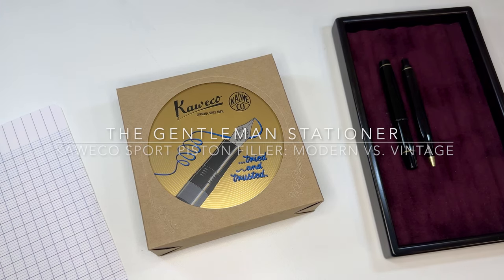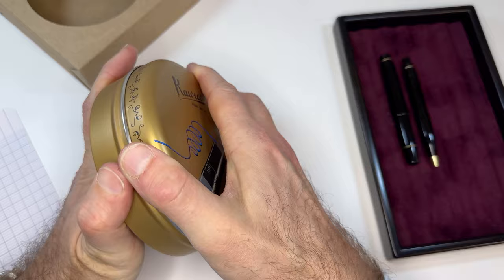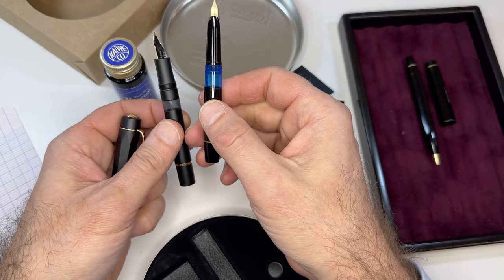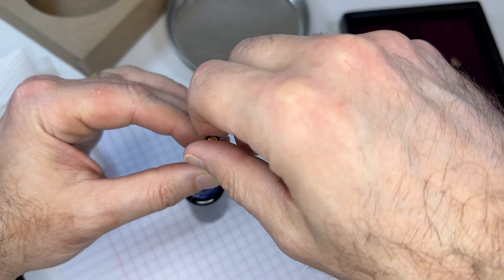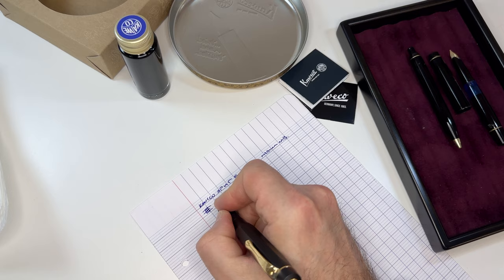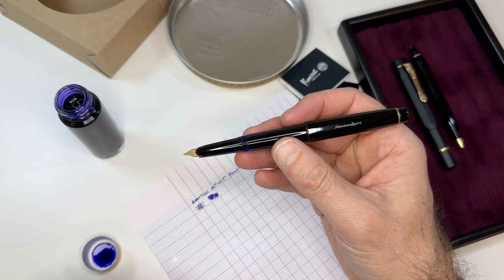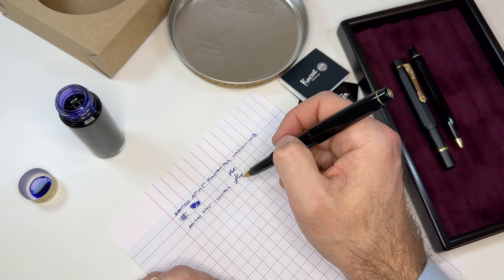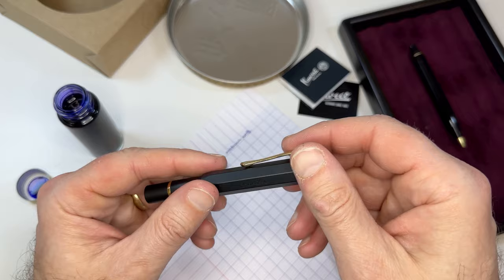Kaweco Sport Piston Filler: Vintage vs. Modern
In today's video, I take a look at the recently released Kaweco Sport Piston Filler Fountain Pen, and walk through the different ways in which this pen differs from other modern versions of the Kaweco Sport.

I also compare the current version of the Kaweco Piston to a vintage Kaweco Piston filler from my personal collection.

If you're interested in purchasing the new Kaweco Sport, we offer it through our own shop, though supplies are somewhat constrained at the moment